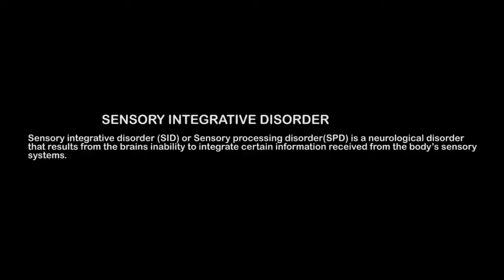Sensory Integrative Disorder (Part 2 of SI)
Explore different classifications of SDD OR SID.